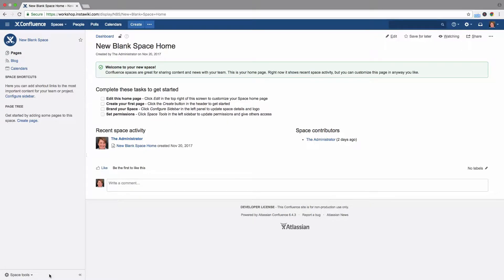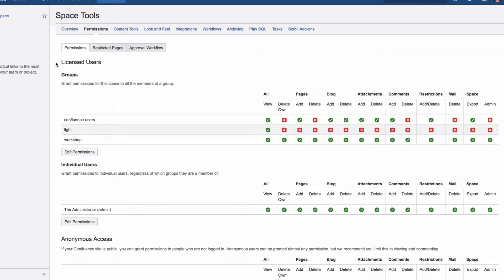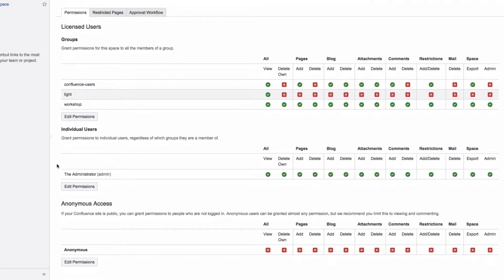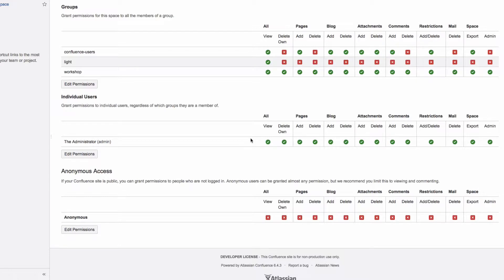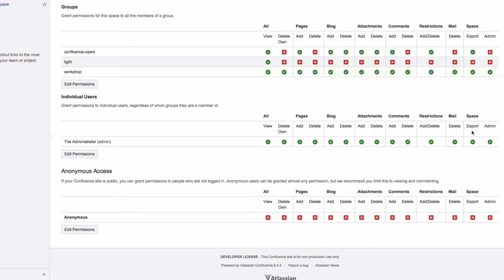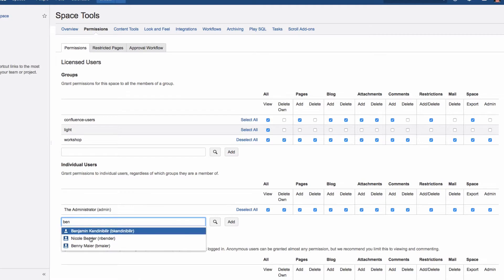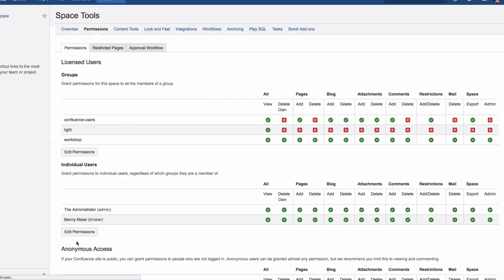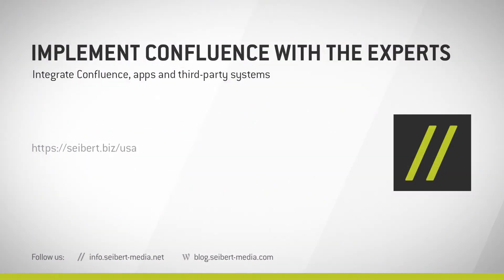Grant space permissions - Learn Atlassian Confluence #48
Here you will learn about granting space permissions.

Implement Confluence with the experts
Integrate Confluence, apps and third-party systems